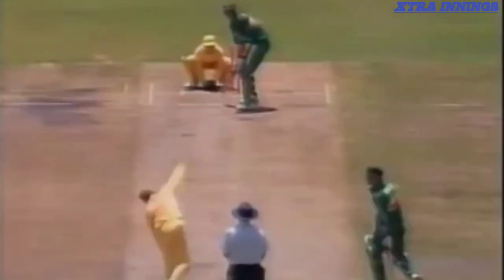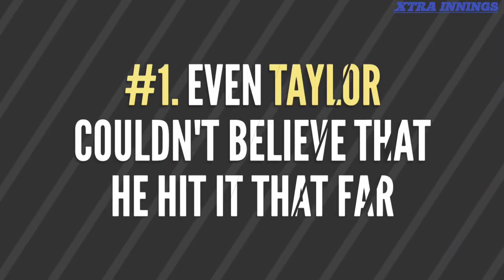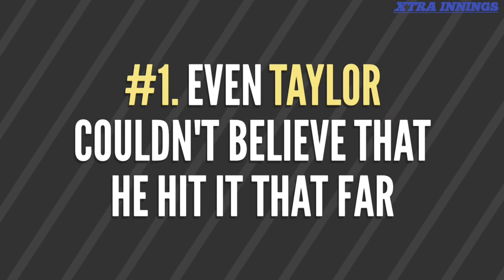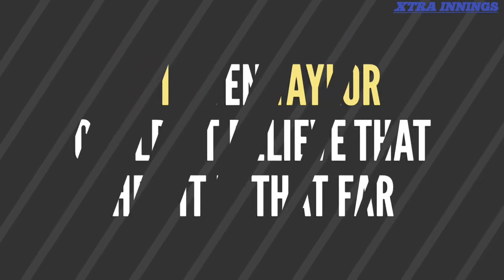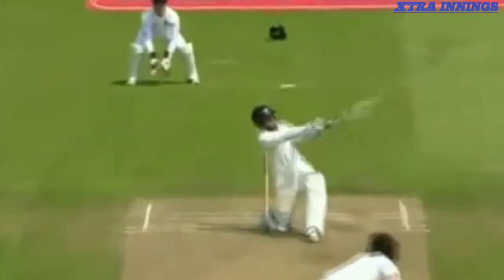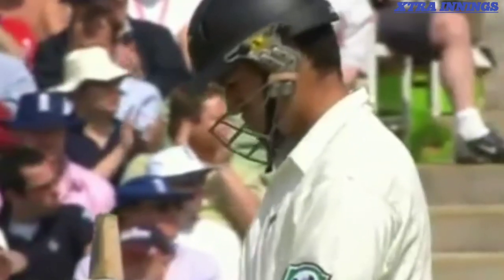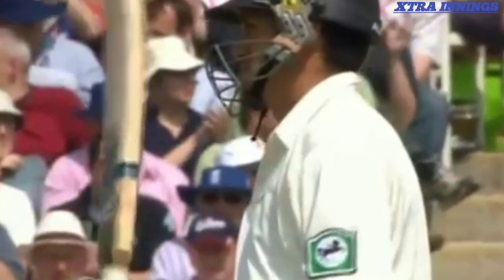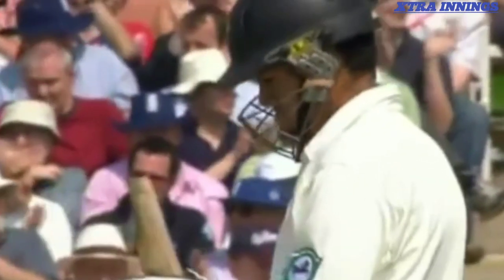10 Best Slog Sweep Six in Cricket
A slog sweep is a slog played from the kneeling position used to sweep. Slog sweep attracts the attention and is soothing shot to the audience.

So here I collected 10 marvelous slogs from best cricket batsman around the world.

Created by : Hitesh Arora